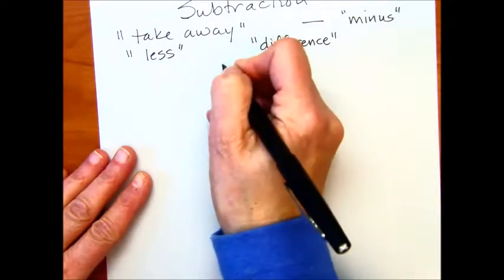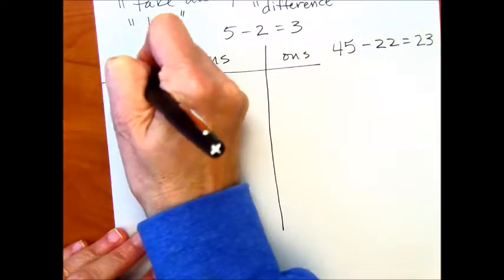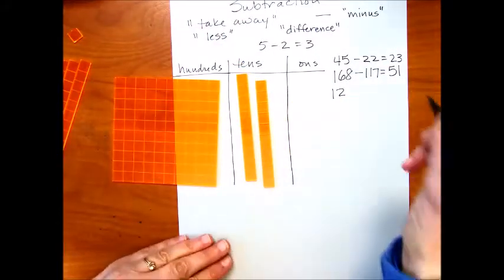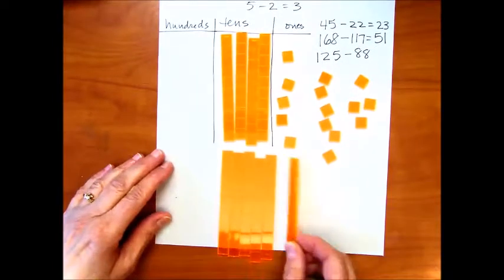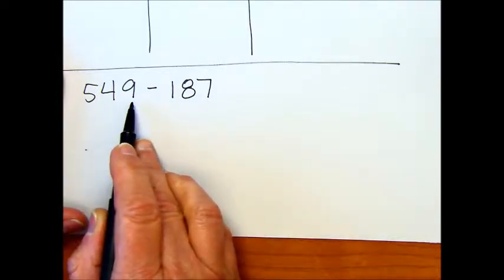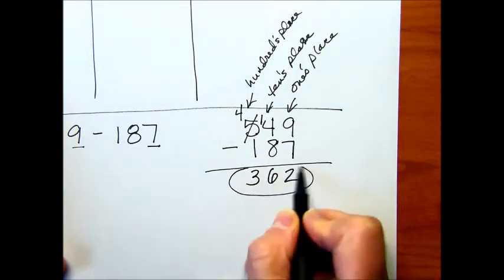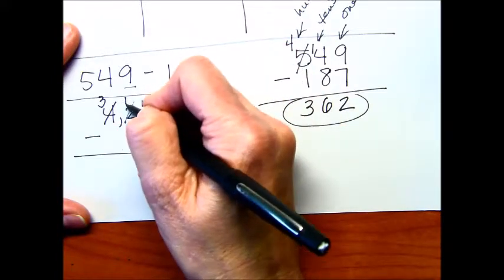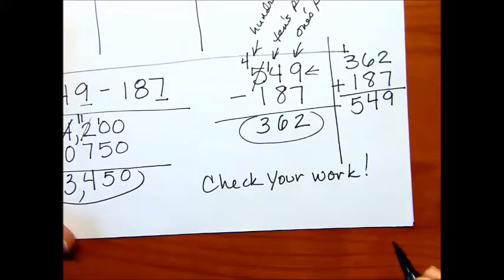Subtract Whole Numbers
Subtract Whole Numbers using Base Ten Blocks and then just with numbers..